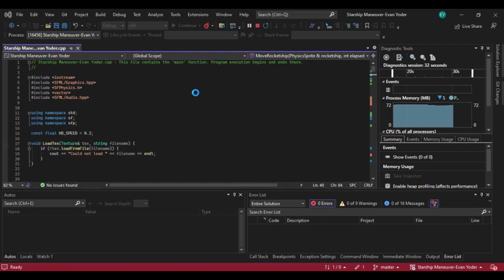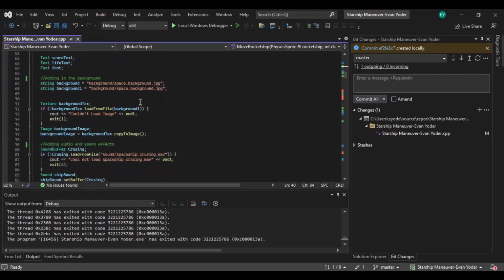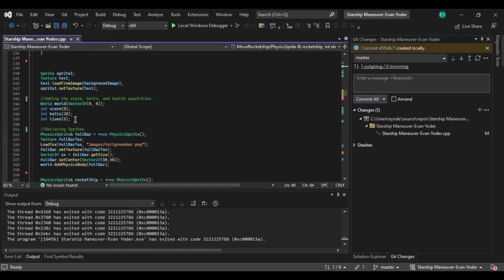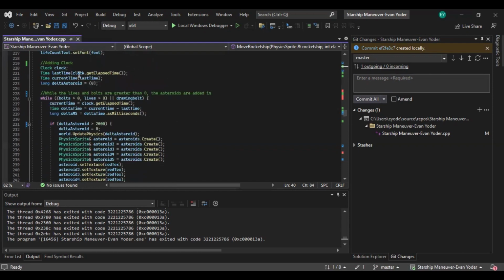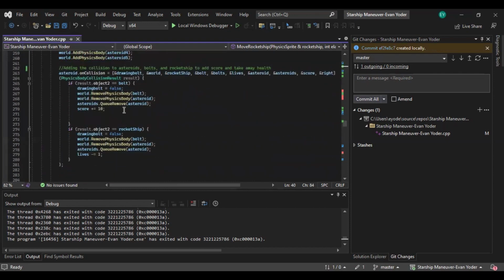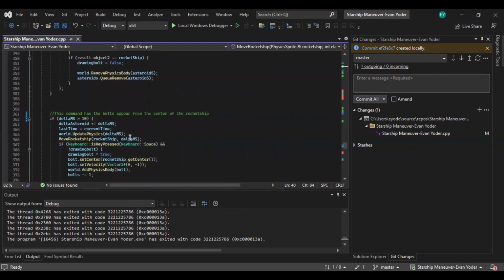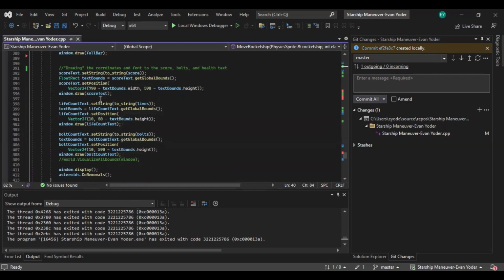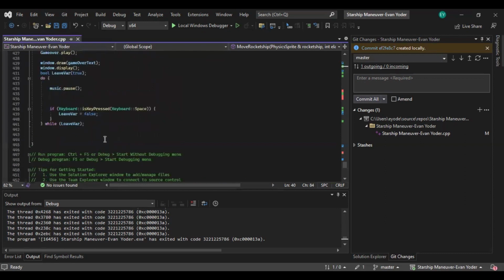Starship Maneuver Game - Evan Yoder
This video shows the output of the game, and a description of the DNA of this game for a Purdue University CGT 215 Project.